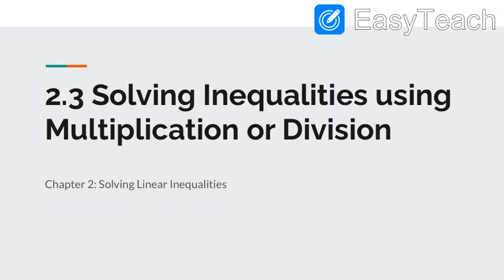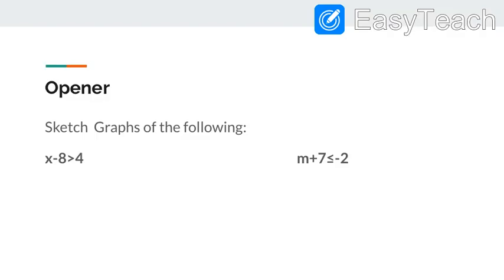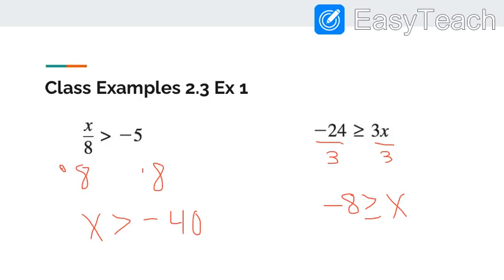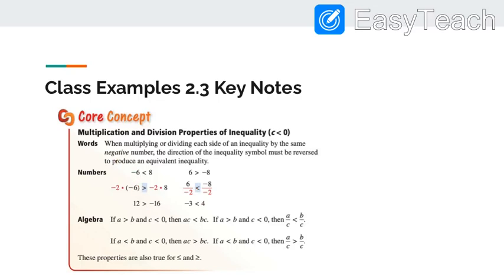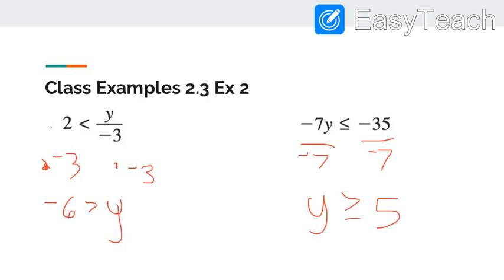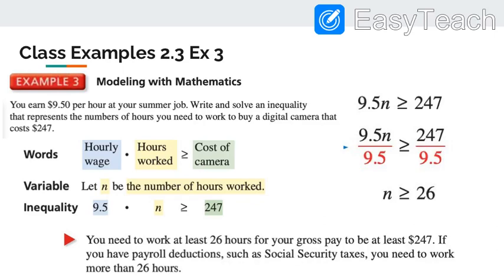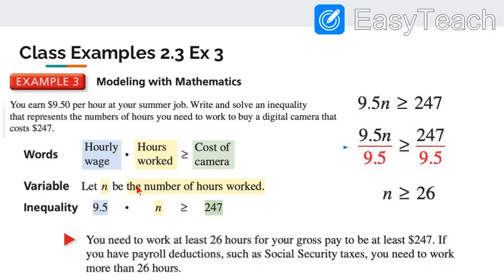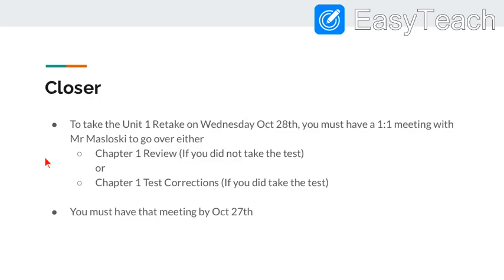2 3 Video Notes